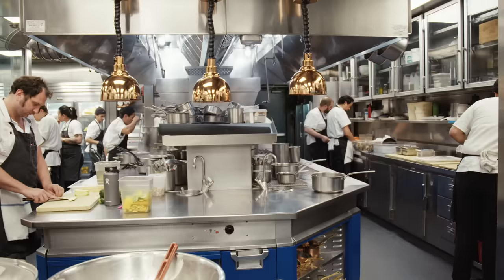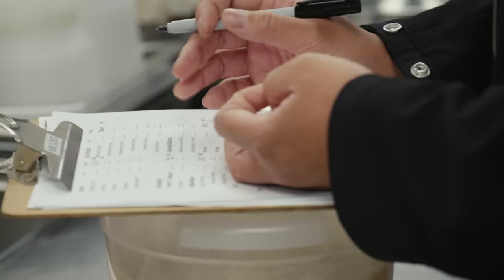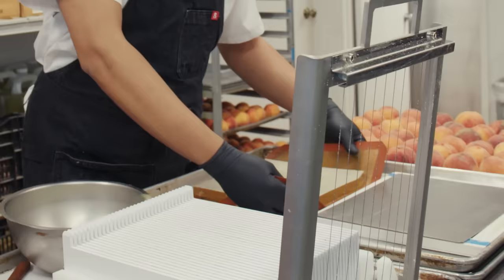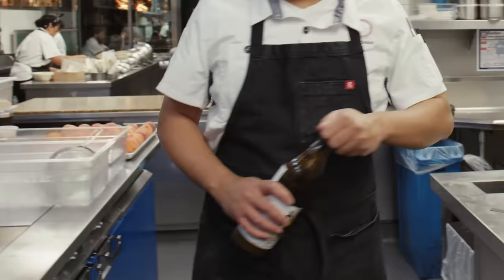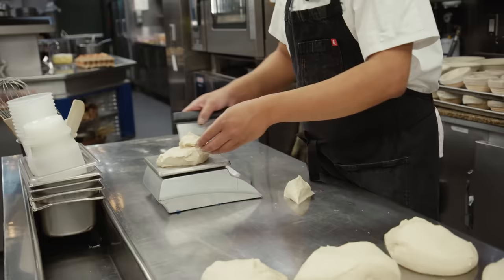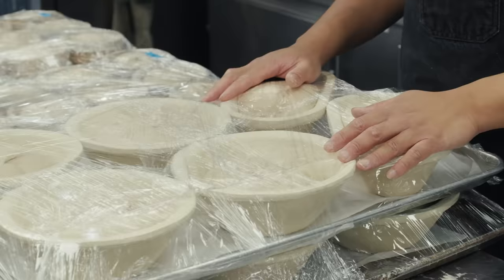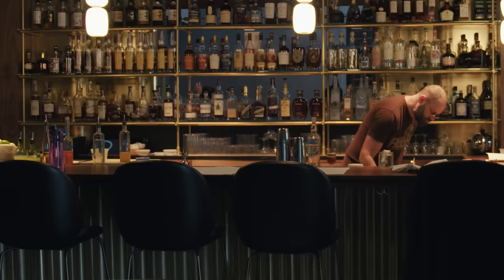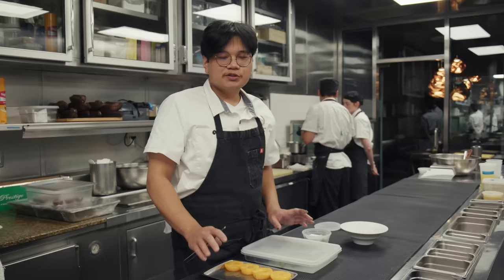Hand-Making 480 Desserts Each Night at a 2 Michelin Star Restaurant | On The Line | Bon Appetit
“In a tasting menu restaurant, everybody gets a dessert. So if you have 80 a day, you gotta have 80 desserts a day. We have to be very fast. There's only a couple of other restaurants in the city that has two Michelin stars.” Go behind the scenes at Providence with pastry chef Mac Daniel Dimla for a day crafting decadent desserts in the heart of Hollywood.

Director: Maria Paz Mendez Hodes
Director of Photography: April Maxey
Editor: Jamie Gordon
Director of Culinary Production: Kelly Janke
Creative Producer: Lisa Paradise
Line Producer: Jen McGinity
Associate Producer: Oadhan Lynch
Production Manager: Janine Dispensa; Peter Brunette
Camera Operator: Justin Abbate
Assistant Camera: Lucas Vilicich
Production Assistant: Fernando Barajas; Jordan Crucchiola
Post Production Supervisor: Andrea Farr
Post Production Coordinator: Scout Alter
Supervising Editor: Eduardo Araújo
Assistant Editor: Billy Ward
Special Thanks: Meghan Patke; Michael Cimarusti & The Providence Family

Filmed on Location at Providence | 5955 Melrose Ave, Los Angeles, CA 90038